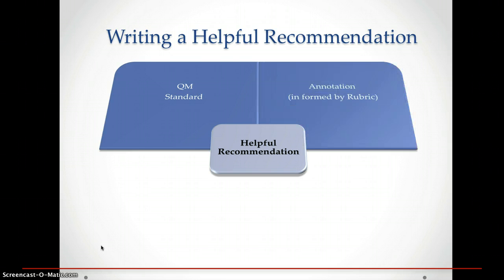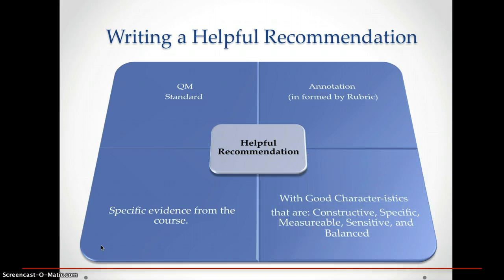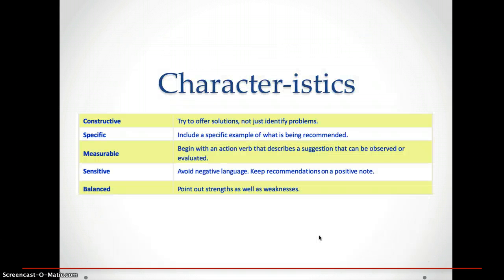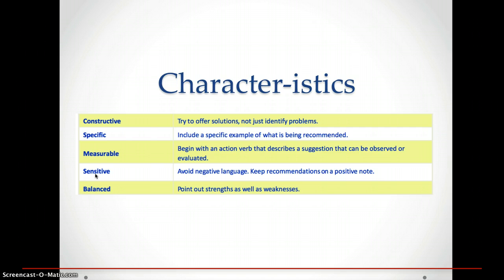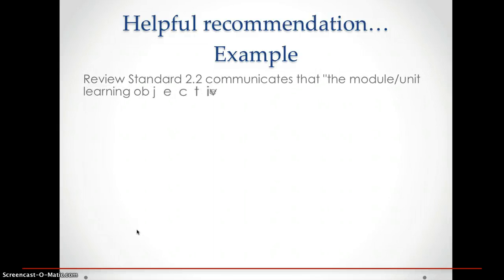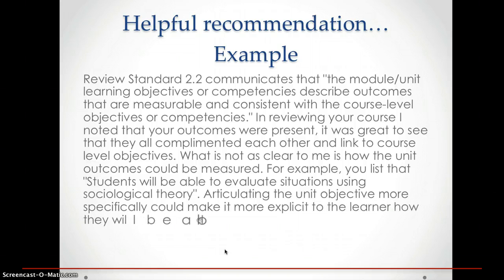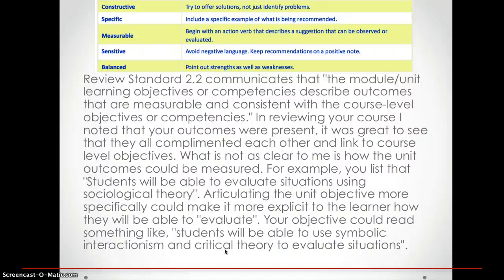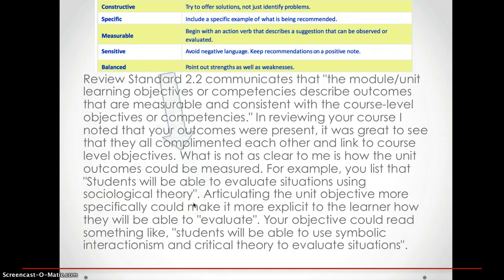Writing a Helpful Recommendation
QM peer review training